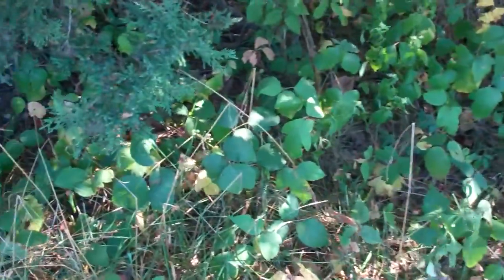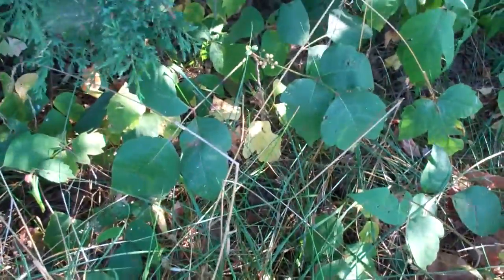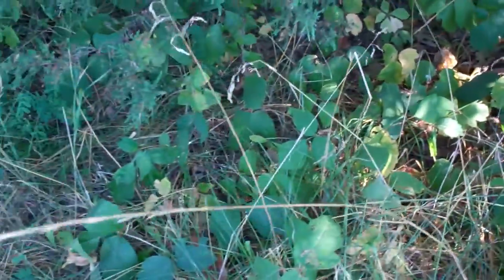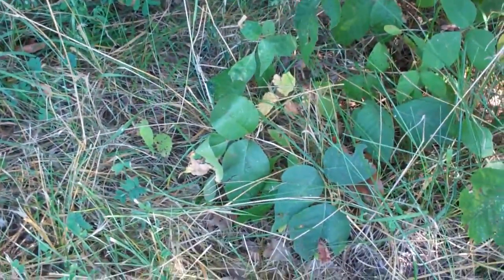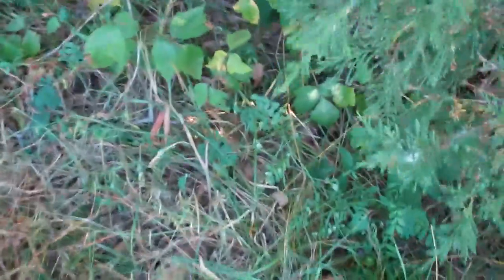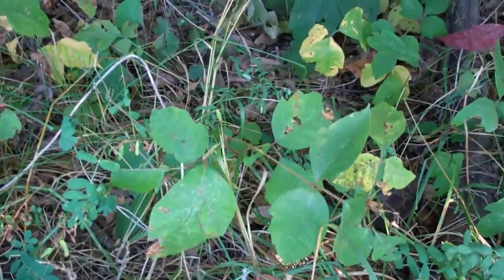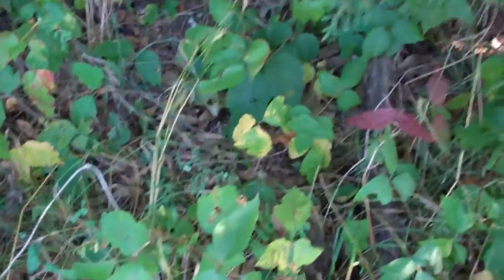Outdoor Safety: Poison Ivy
A cautionary video about poison ivy during early season hunts